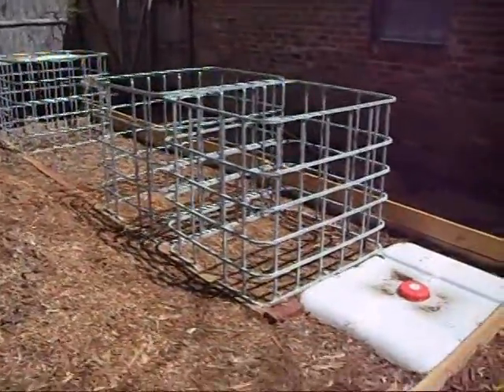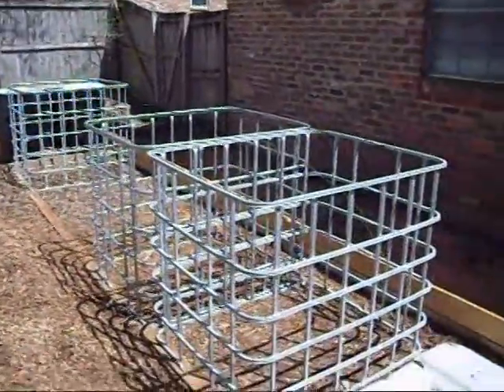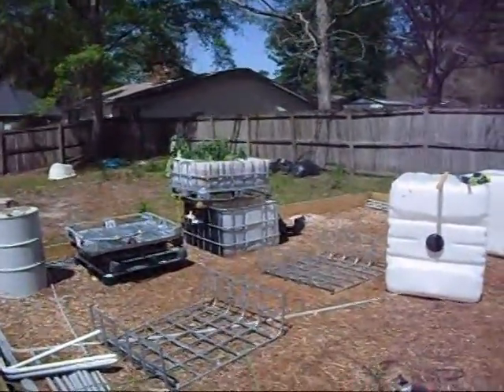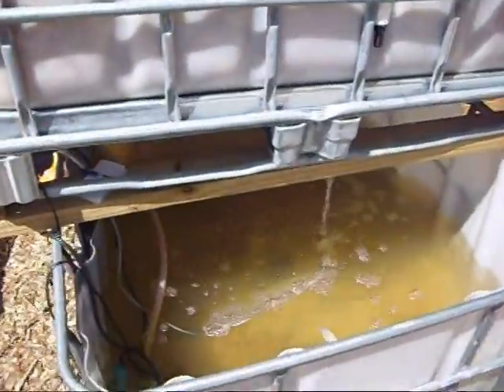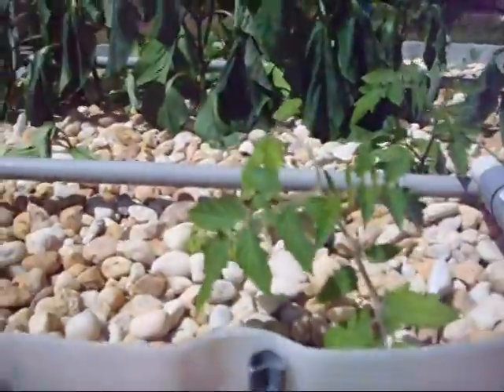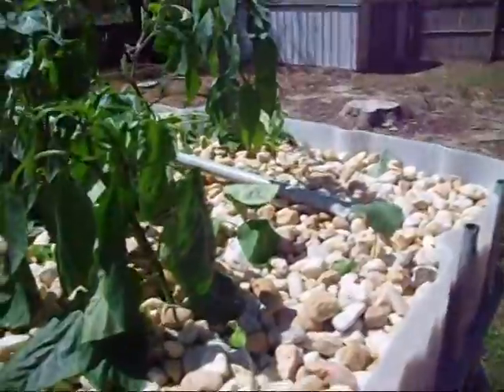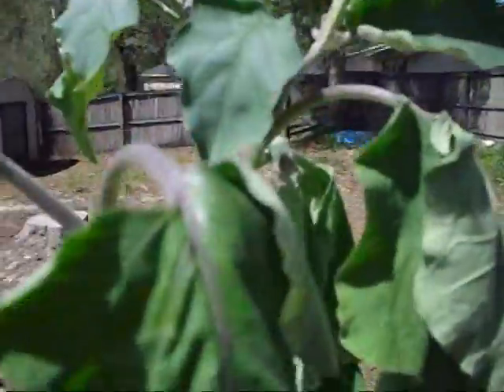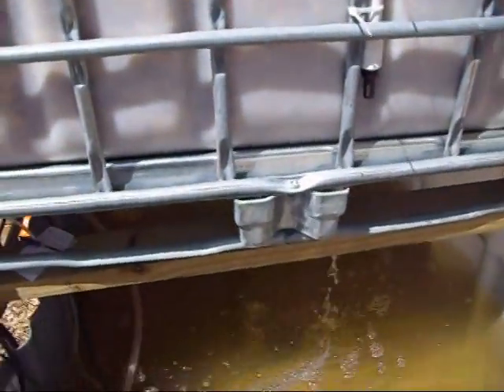Single IBC tote Aquaponics system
I had to se this one up in a hurry so I didn't video putting it together, there are plenty of videos out there for that.  This is mainly an update on my ongoing aquaponics journey and a view of the plants I put into this system along with the fingerlings I've been breeding.